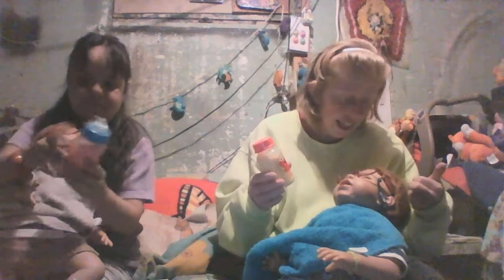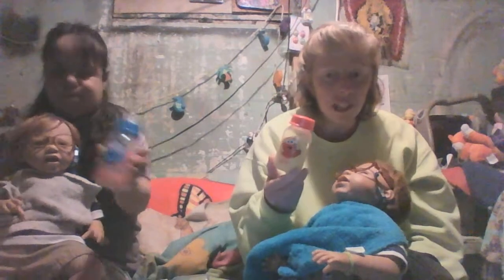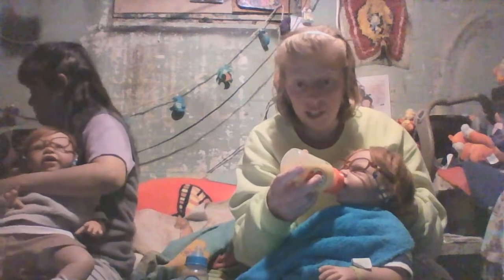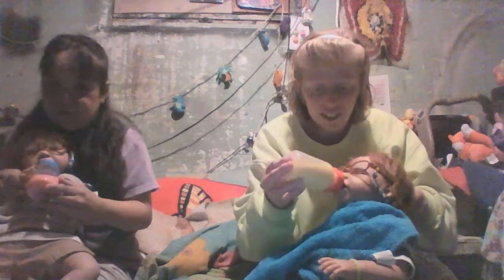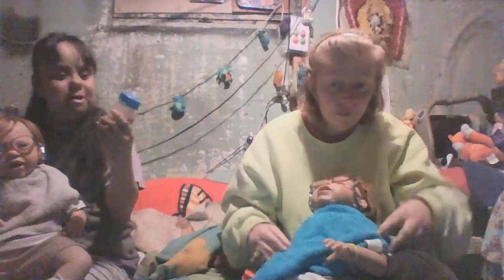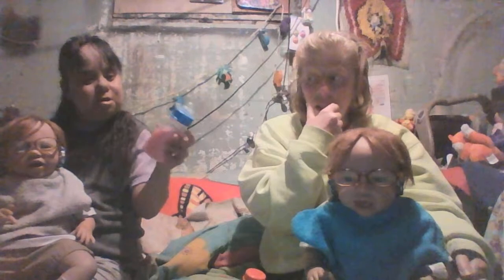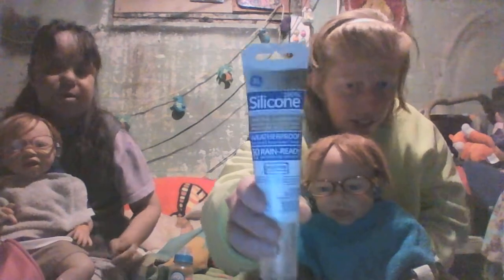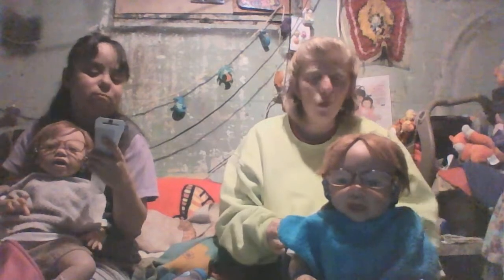reborn feeding and talking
lucas and levi feeding